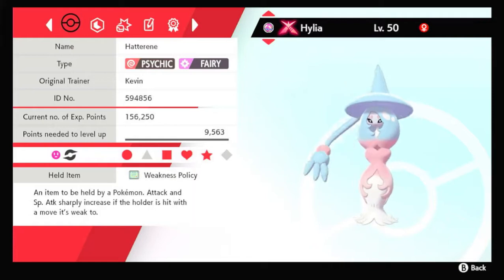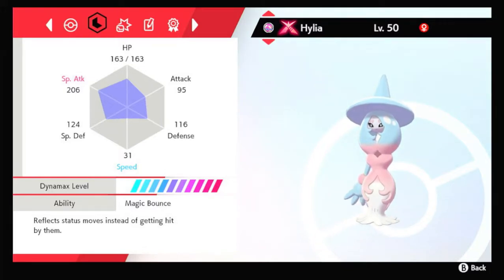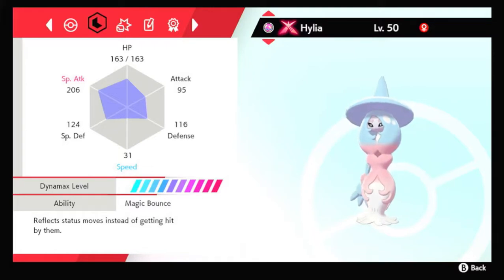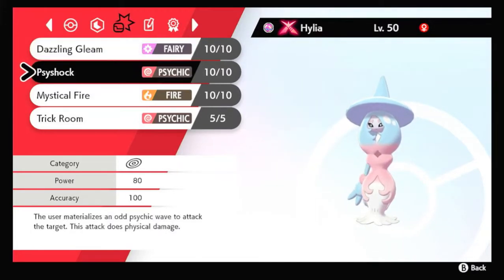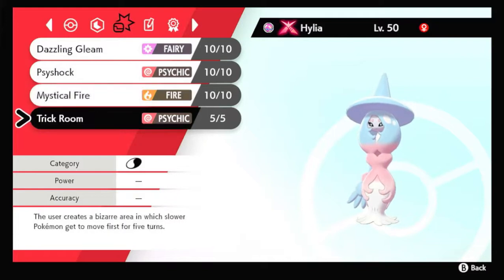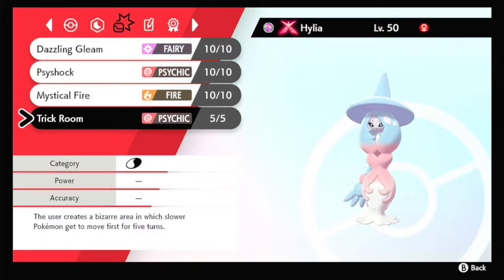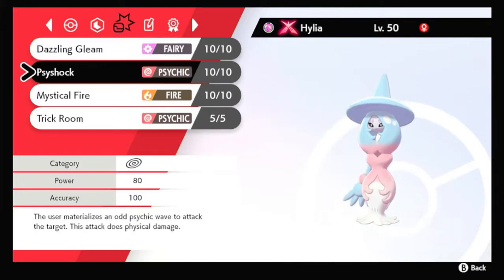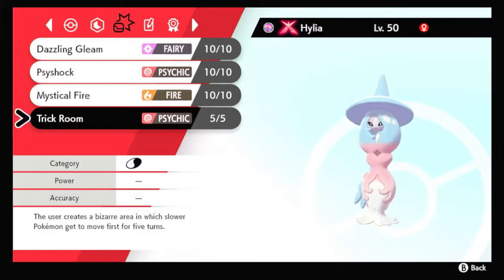⚔️🛡️ Trick Room Hatterene Moveset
Today I'm sharing a Hatterene moveset for Single Battles (although since it is a Trick Room set, it might work in Double Battles too).

Nature: Quiet
EVs: 250 Hp, 4 Defense, 252 Sp. Attack, 4 Sp. Defense
Item: Weakness Policy
Ability: Magic Bounce (Hidden Ability)
Moves: Dazzling Gleam, Psyshock, Mystical Fire, Trick Room